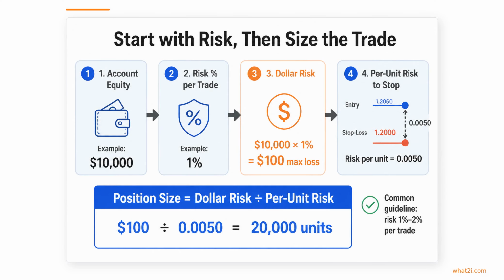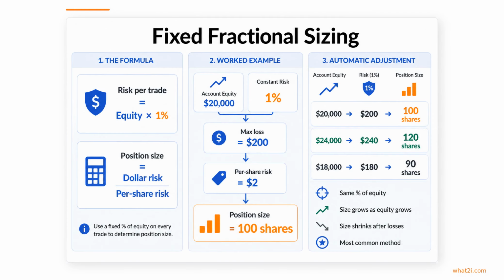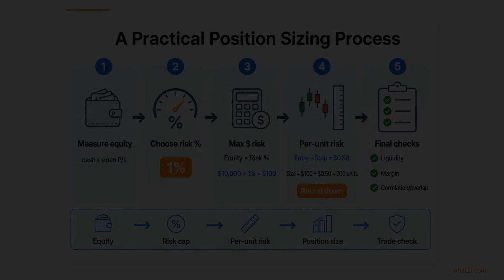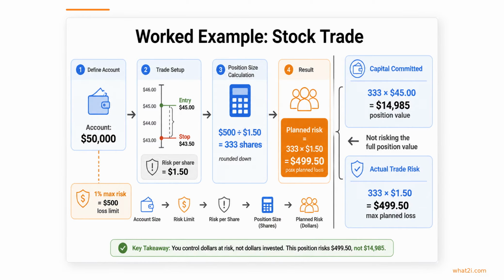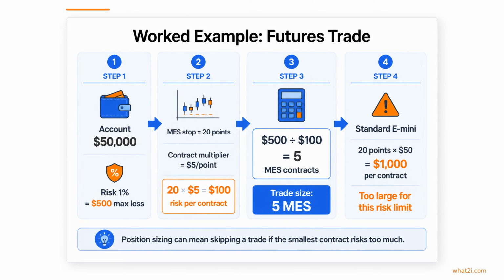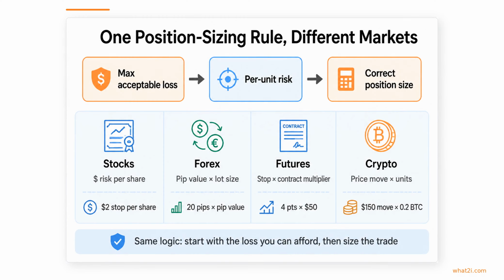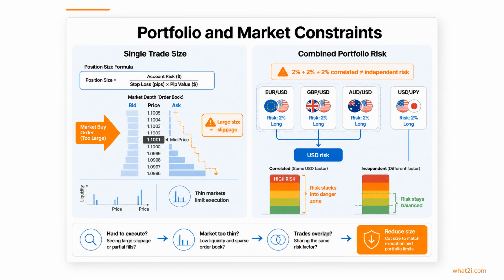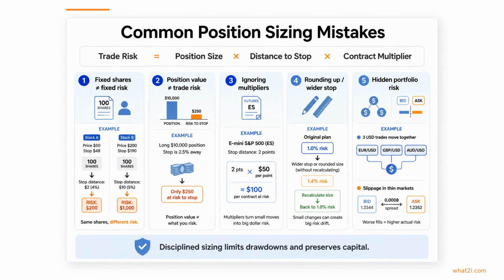11.01 Position sizing | Forex Fundamentals And Trading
A focused walkthrough of position sizing and how to apply the idea in practice. Chapter 11, Risk Management. Section 1, Position sizing. Position sizing is simply deciding how big a trade should be before you enter it. The goal is not to predict the market perfectly, but to make sure one losing trade only costs an amount your account can realistically handle and recover from. The logic starts with risk, not with how much you want to buy or sell. First choose the maximum dollar loss you're willing to accept, then divide that by the risk per share, unit, or contract to find a position size that stays inside your limit.